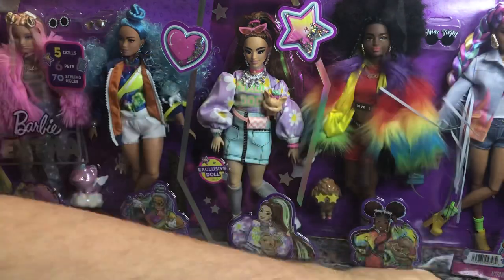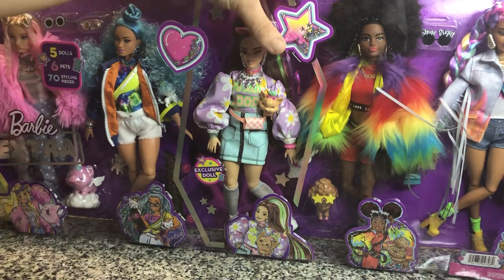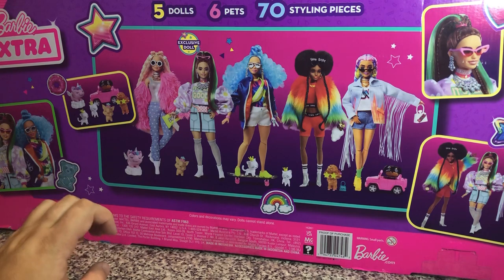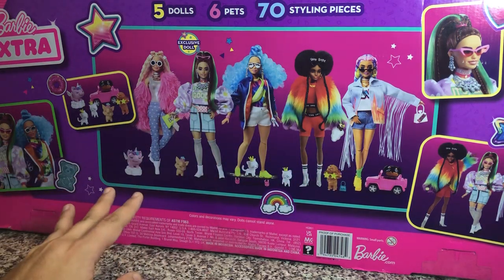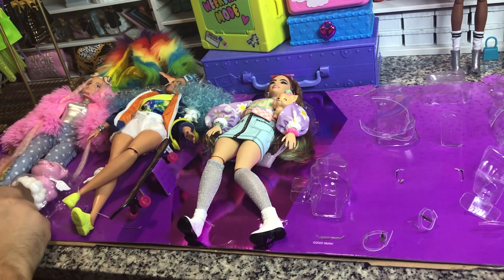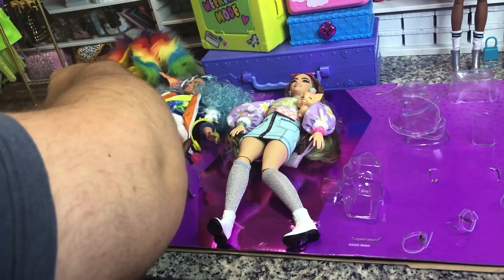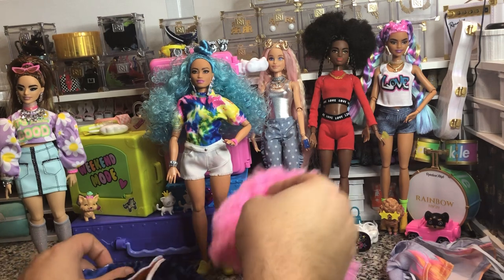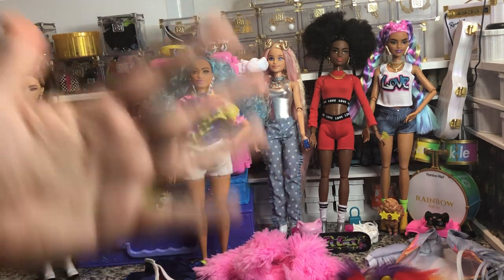Barbie: Barbie EXTRA 5-Pack Squad with Exclusive Doll unboxing and Review